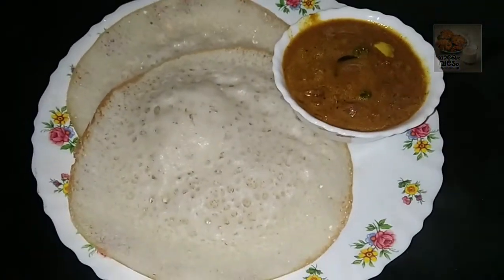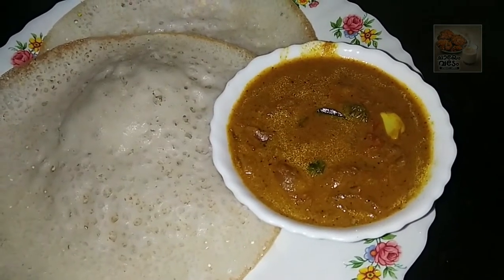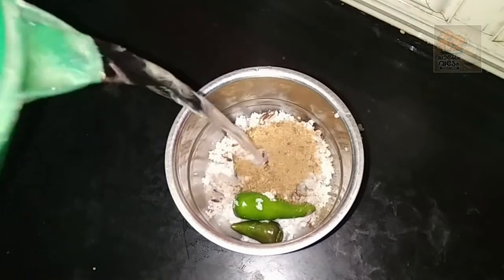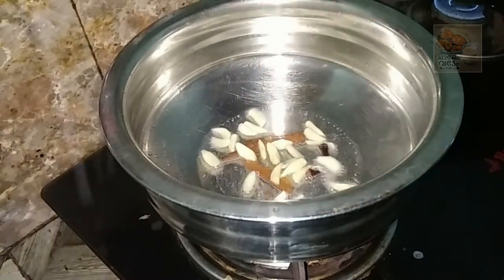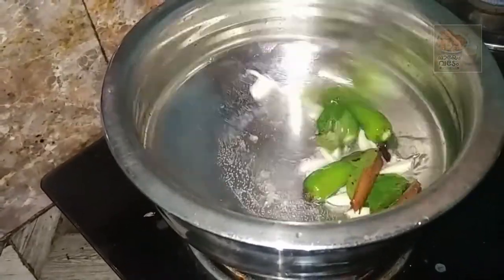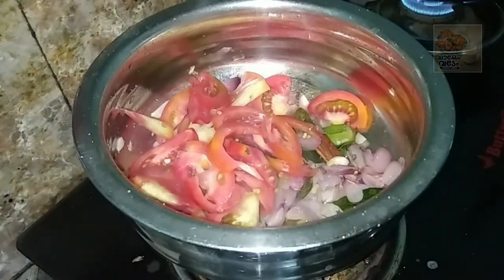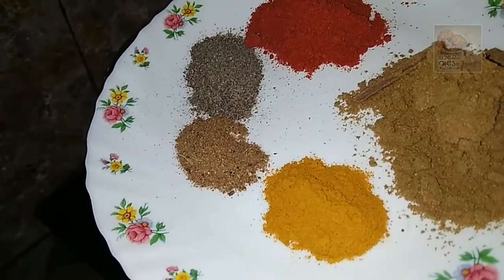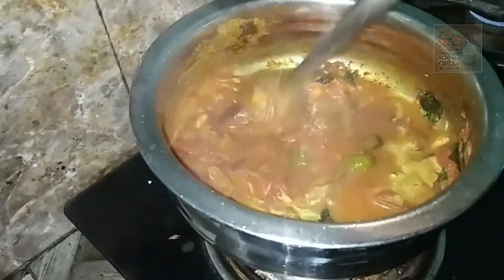കഷണങ്ങൾ ഒന്നും ഇല്ലാതെ വെറും 5 മിനുട്ടിൽ അപ്പത്തിന് കറി ഉണ്ടാക്കാം